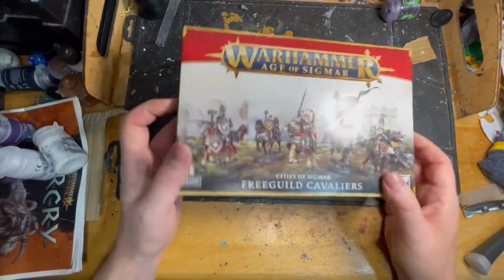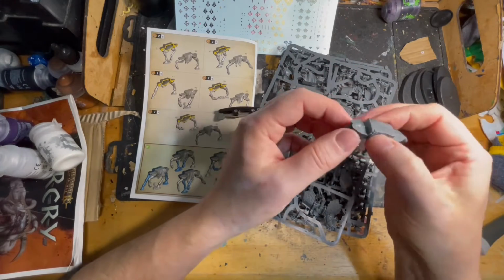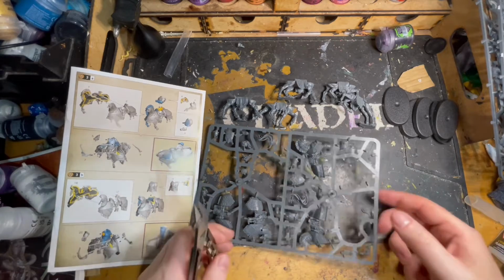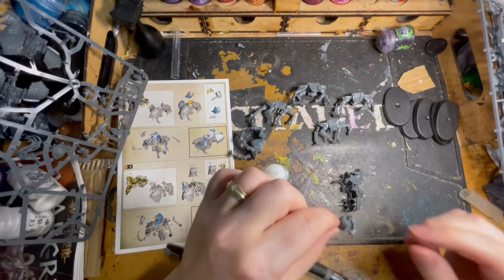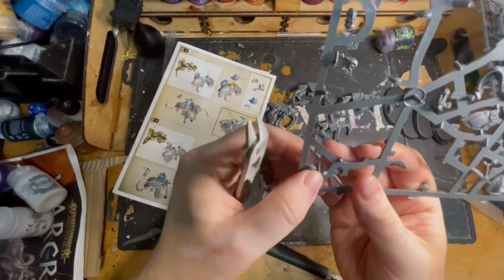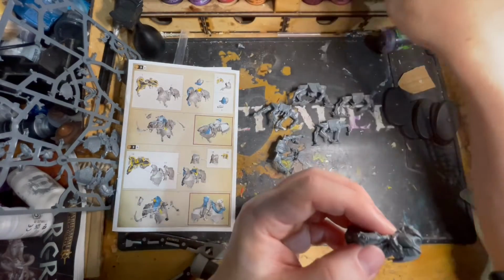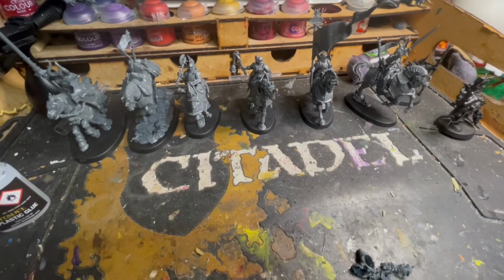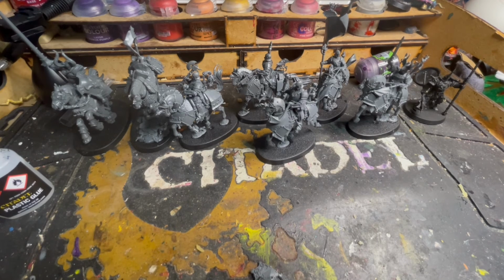My latest ASSEMBLY video of the new FREEGUILD CAVALIERS for Cities of Sigmar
In todays video I put together the new freeguildcavaliers for citiesofsigmar continuing on from my series of assemblies hopefully this will help you so you don’t make mistakes although they went to gather much easier then other things I have put together. Don’t forget please hit me up with a like and sub as all I want to do is grow and hopefully help this community before anything goes wrong in your own assembly